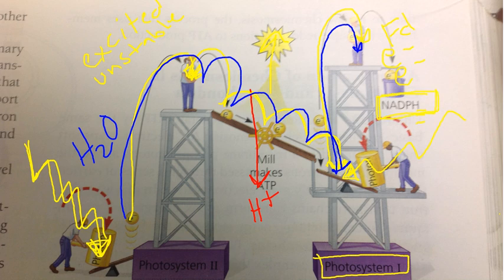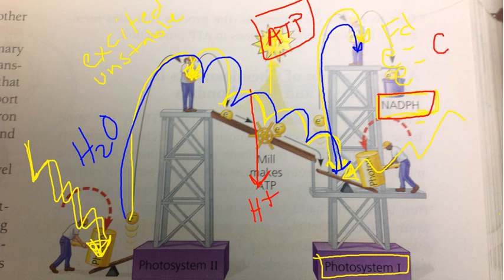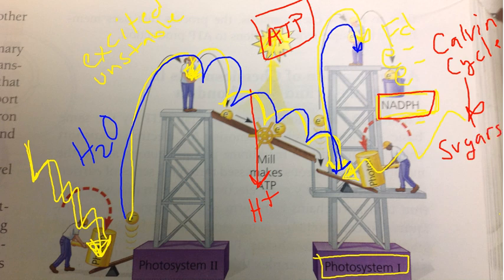Mechanical Analogy for Excited e-